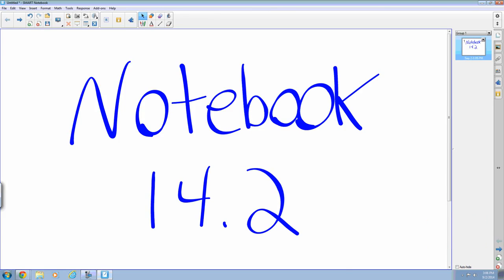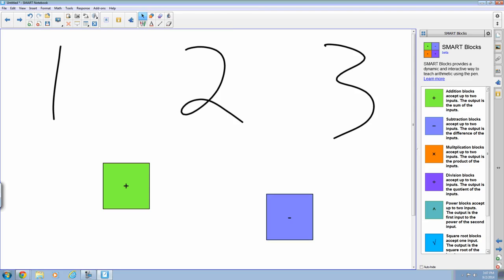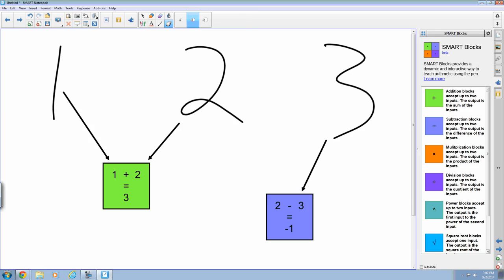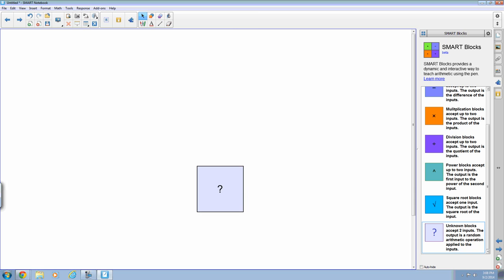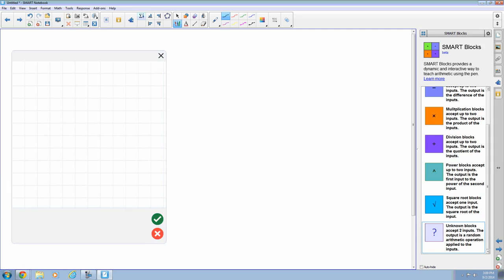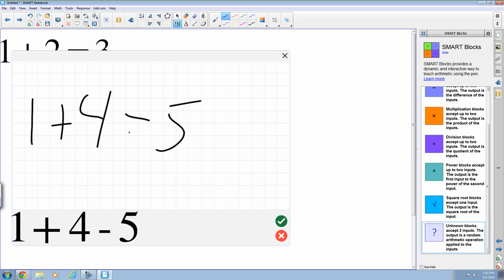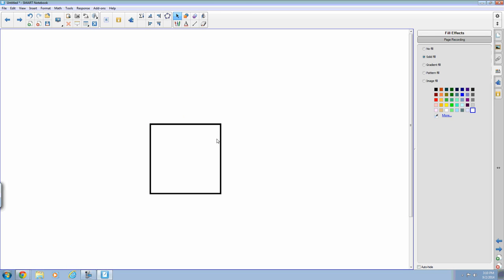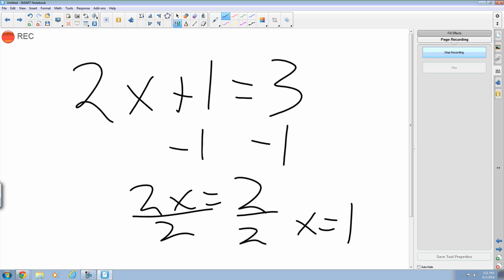SMART Notebook 14.2 - new features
Take a look at some of the new features which will be available on the latest version of SMART Notebook 2014.